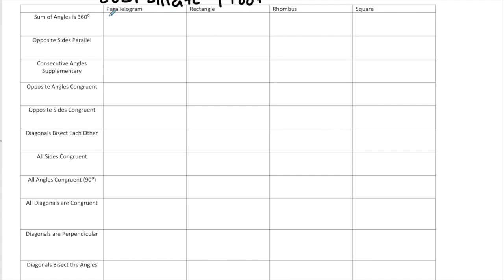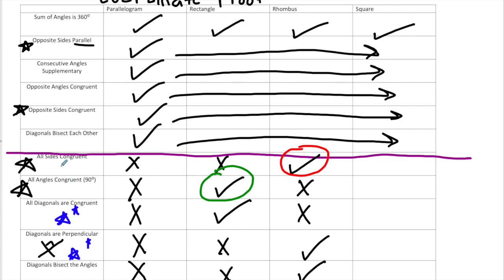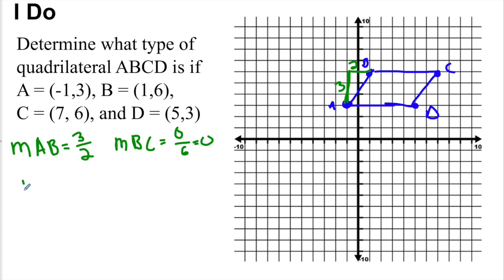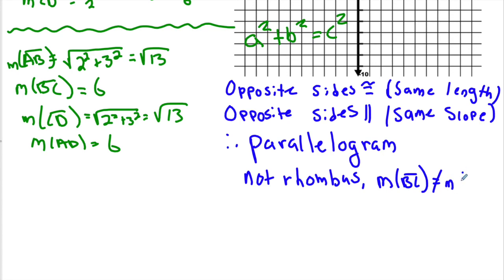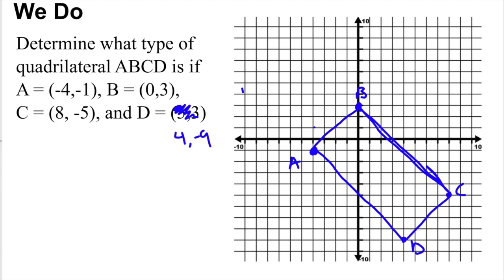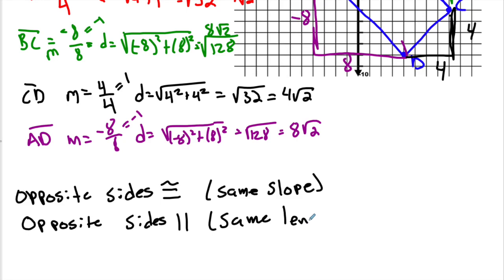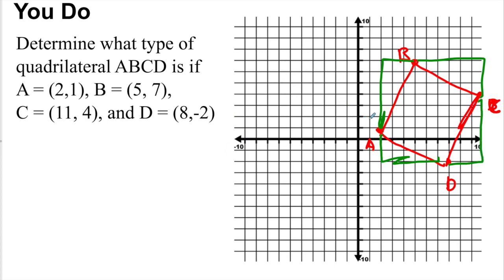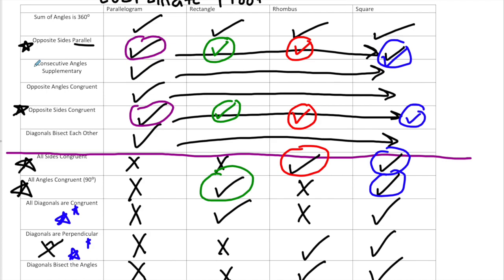Coordinate Proofs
Hey folks! Here's a video of me walking through a few examples of how to do coordinate proofs with ones for you to help me with and try! See below for time stamps.

0:00 - Introduction
1:33 - Overview of the properties of parallelograms, rectangles, rhombuses and squares
9:03 - I Do, coordinate proof
19:00 - We Do, coordinate proof
30:13 - You Do, coordinate proof